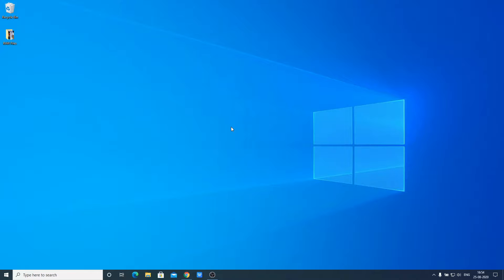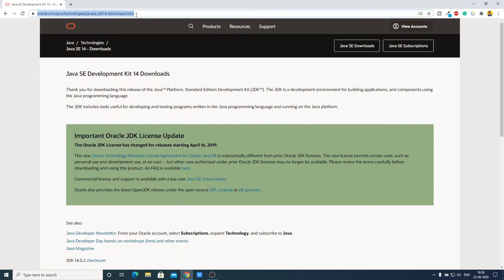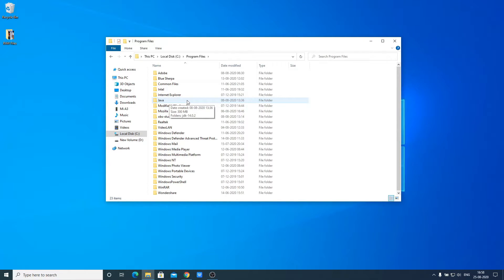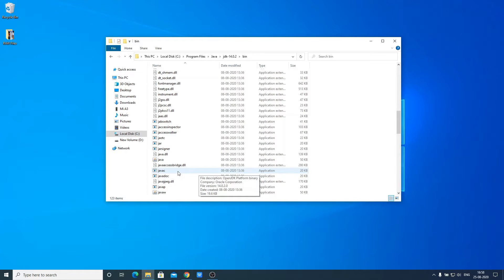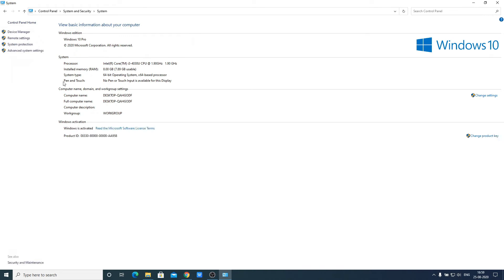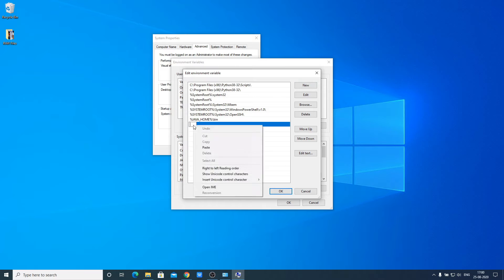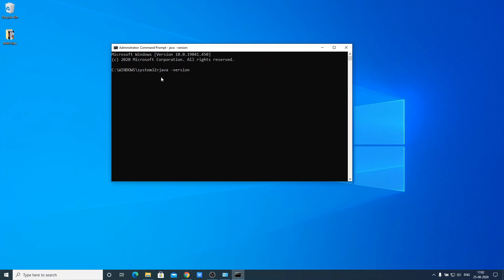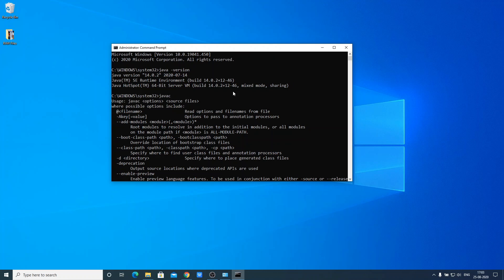How to Set Java Path on Windows 10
In this video, we will learn How to Set Java Path on Windows 10. Here we are going to add Java Path to the environment variable on Windows 10.